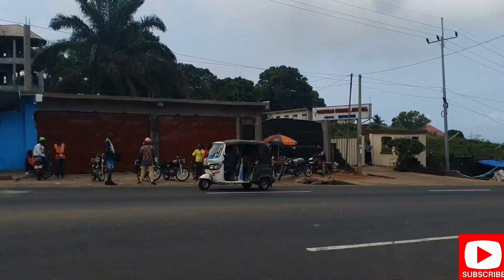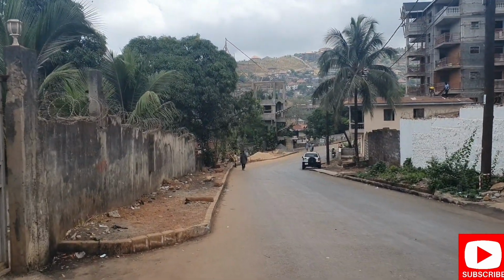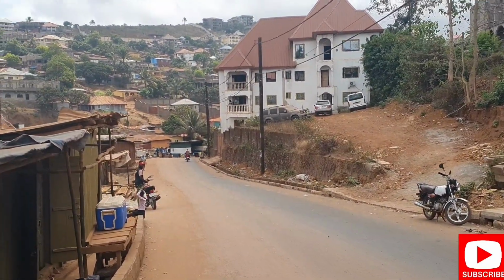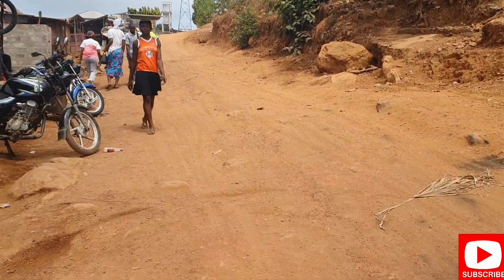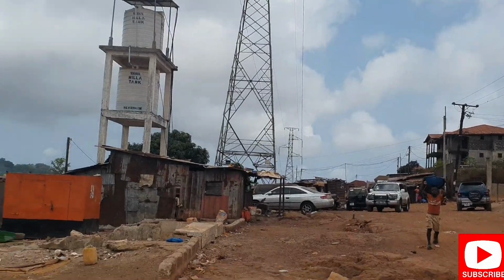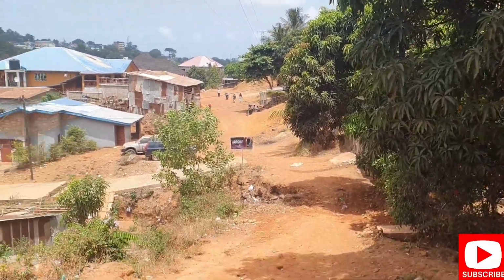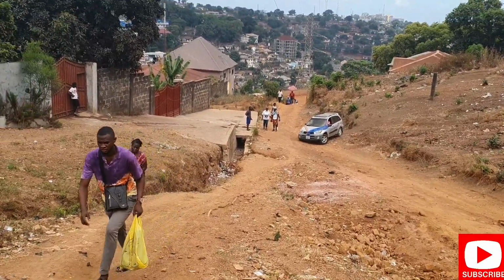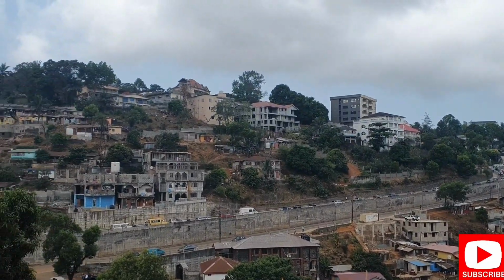Exploring The Inner Sections Of The Hill Station & Hill Cot Communities In Sierra Leone! Ep. 1